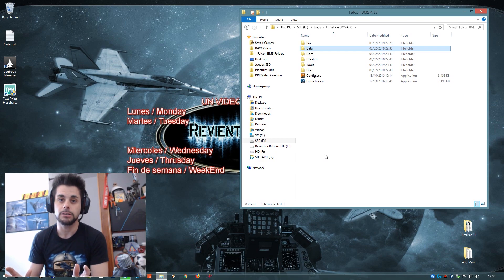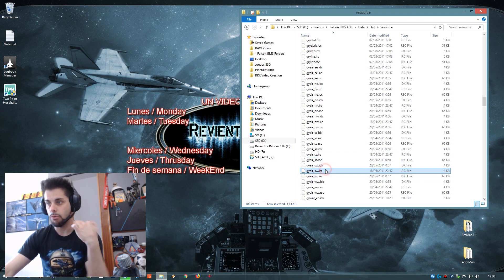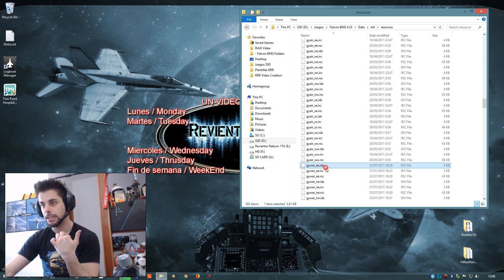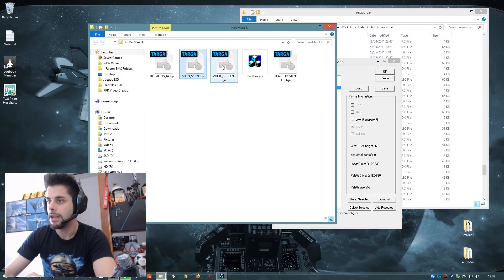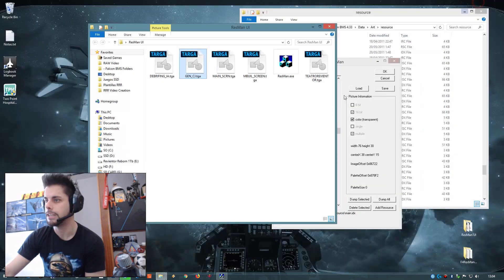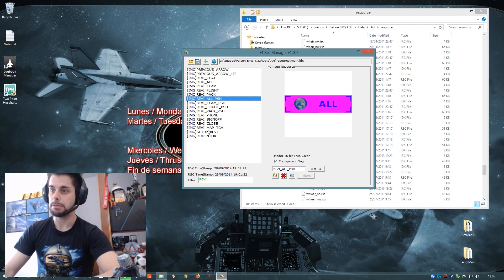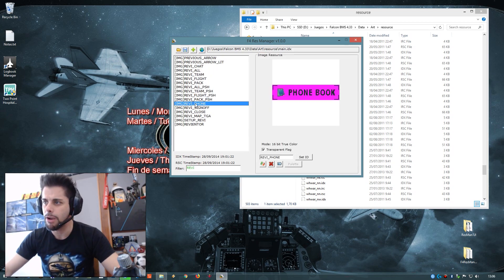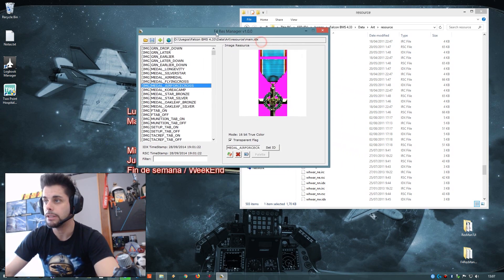FALCON MODDING - USER INTERFACE RESOURCES ENGLISH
Here you can learn one or two things about how the UI works